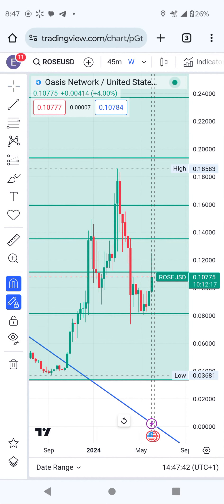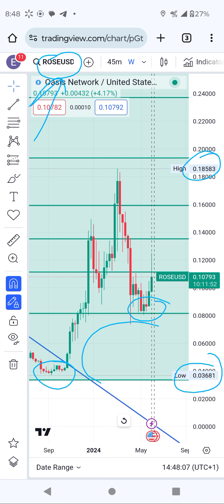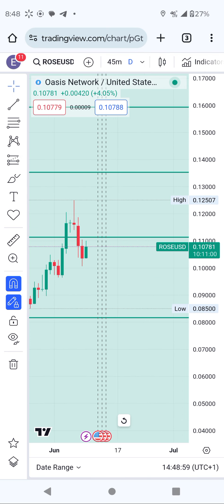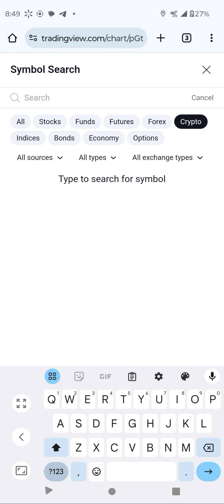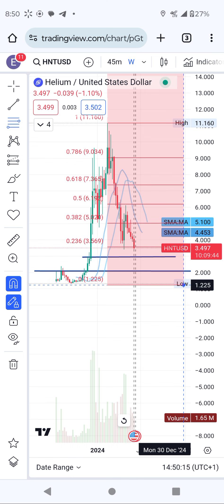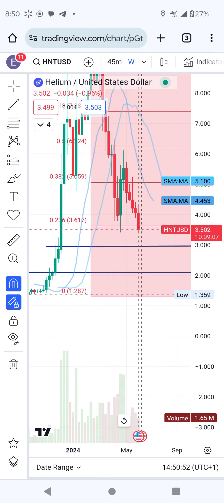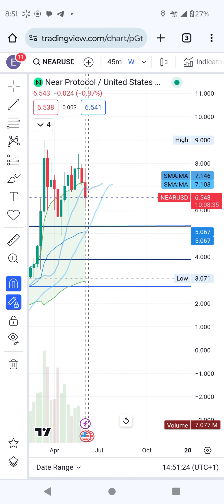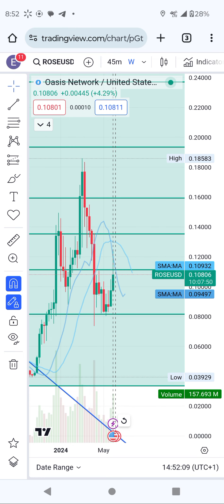Rose coin technical analysis and prediction. Rose coin or radar